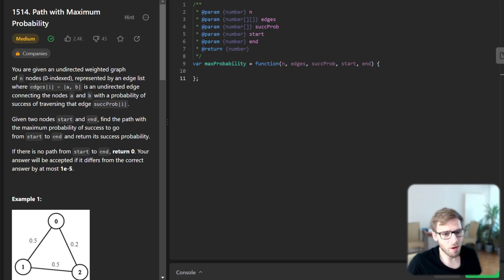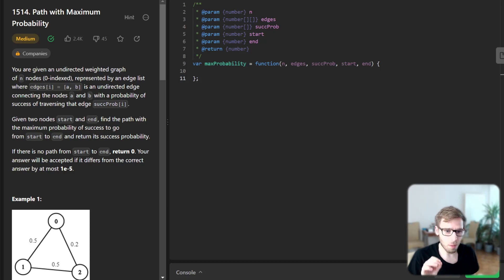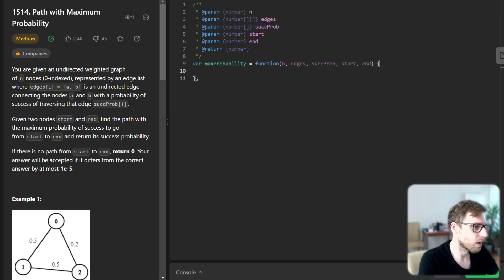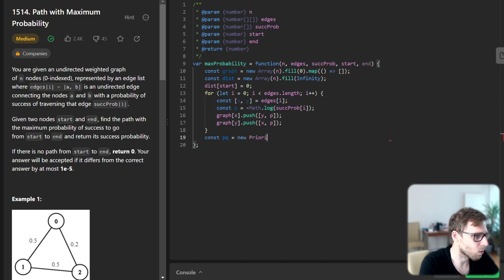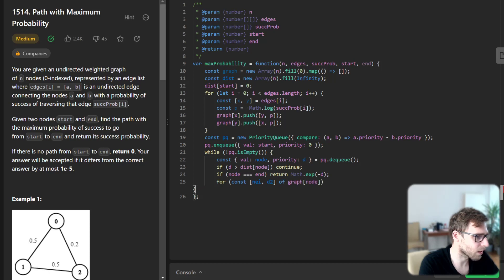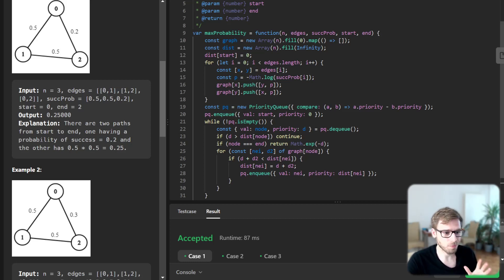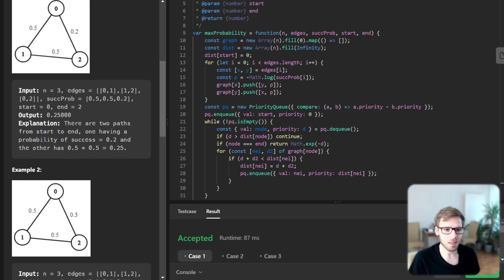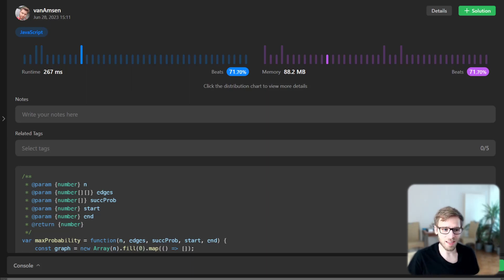Unraveling Graph Theory with JavaScript: Max Probability Path | Dijkstra’s Algorithm | 1514 LeetCode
Explore the fascinating world of graph theory and probability in our latest JavaScript tutorial! We're tackling an intriguing problem - finding the path with the maximum probability in a graph, using none other than Dijkstra’s Algorithm.

Whether you're a beginner or an experienced coder, this deep dive into JavaScript algorithms and data structures is sure to pique your interest. We'll walk through each step of the problem-solving process, from understanding the problem statement to writing and testing the final code. We'll even leverage the powerful 'datastructures-js' library to overcome JavaScript's lack of built-in Priority Queue.

Don't forget to drop a comment about your favorite part of the video or any questions you have - I love hearing from you all! Happy Coding!